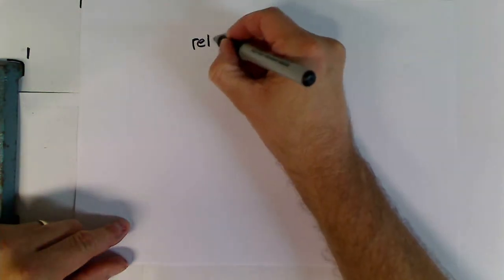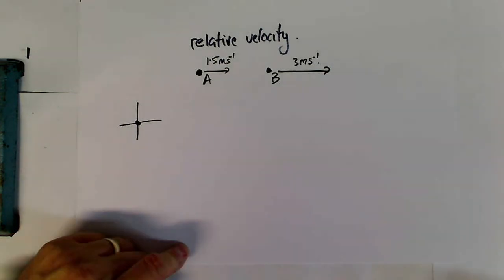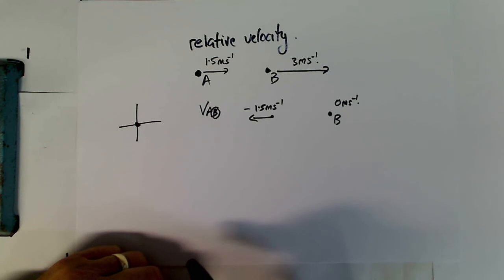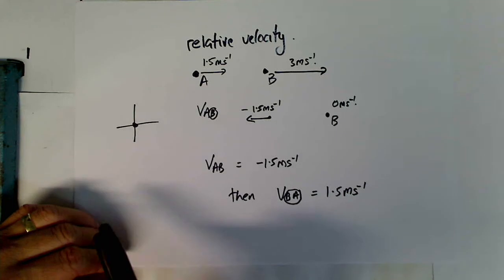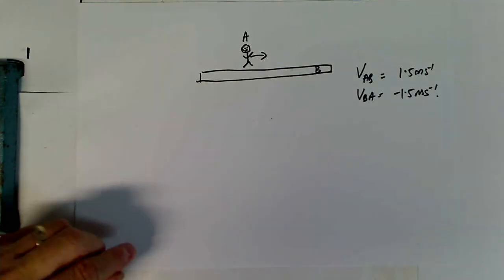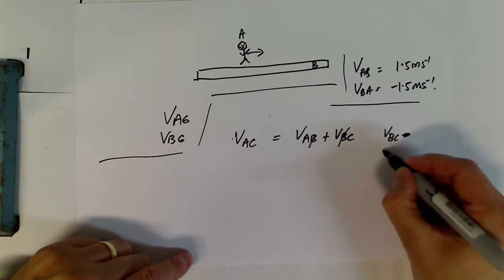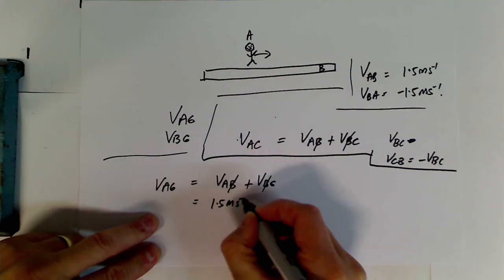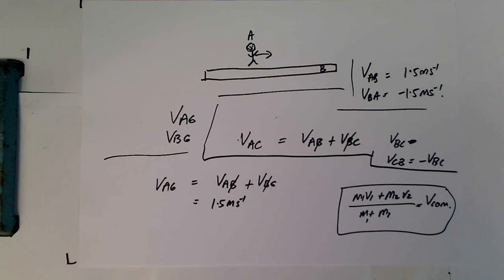18 COM advanced 3 relative motion